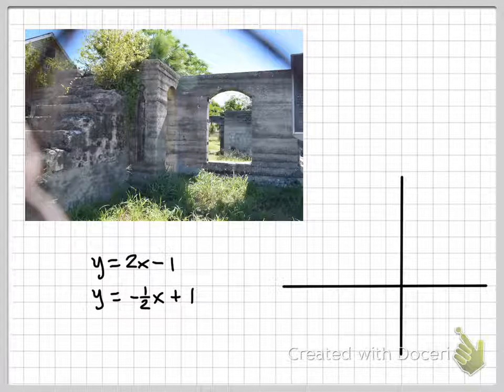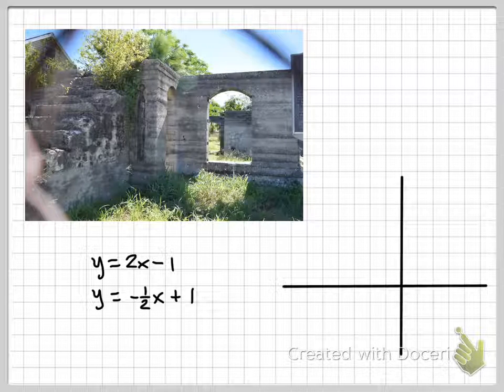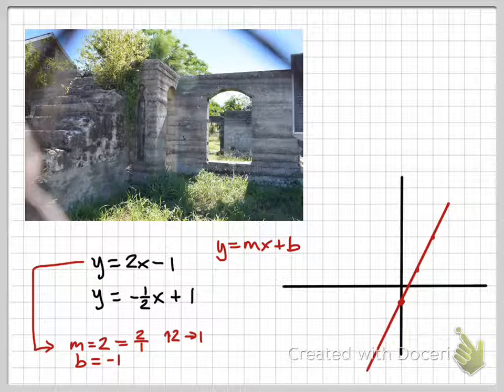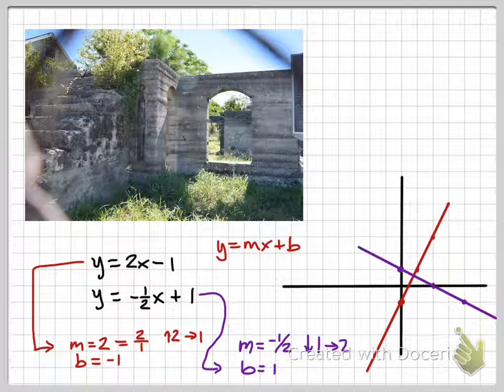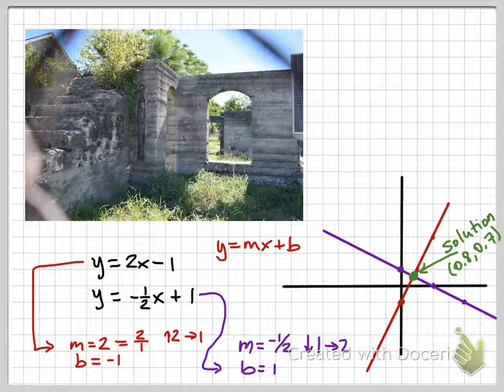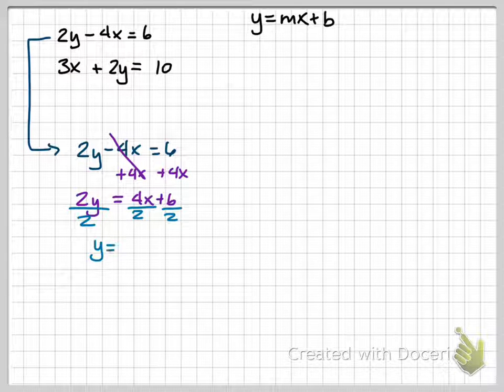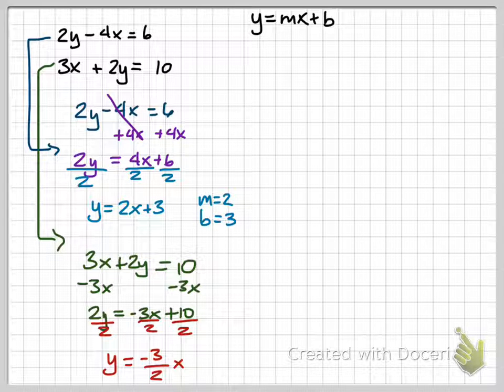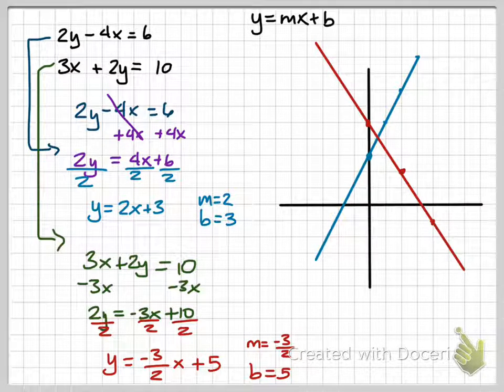GraphingSystems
Solving systems of linear equations by graphing. This video walks through the steps of solving systems of linear equations by graphing.